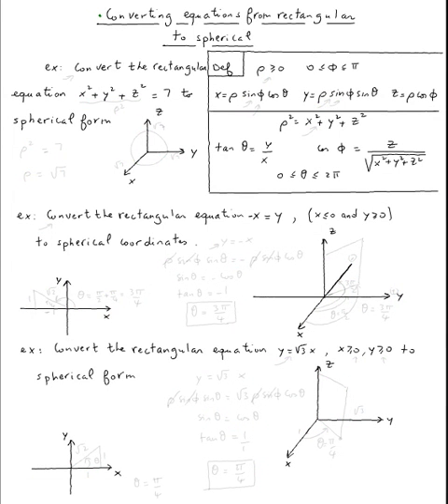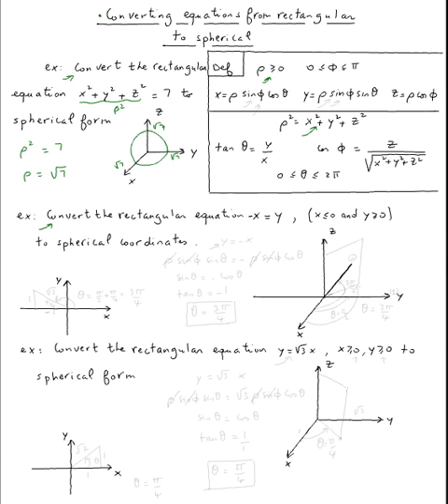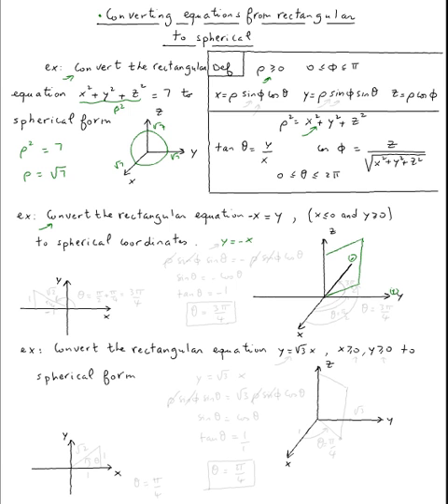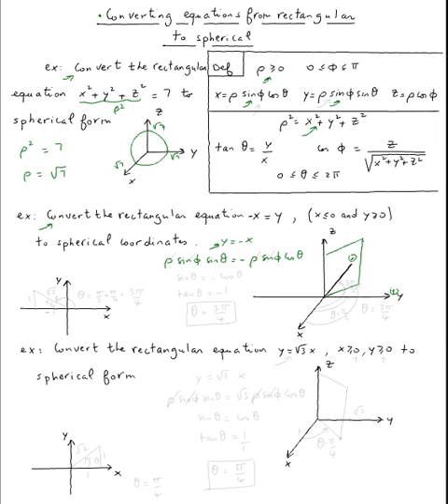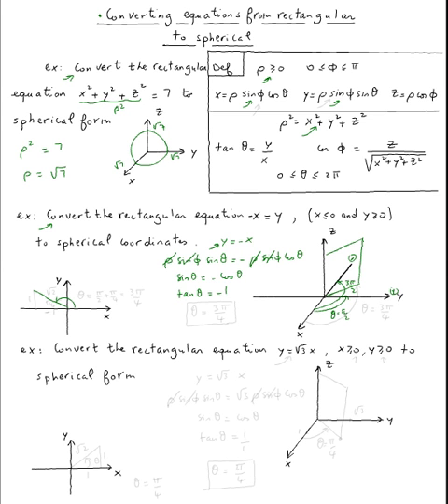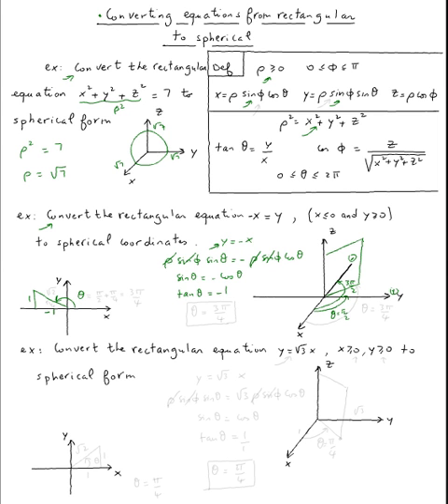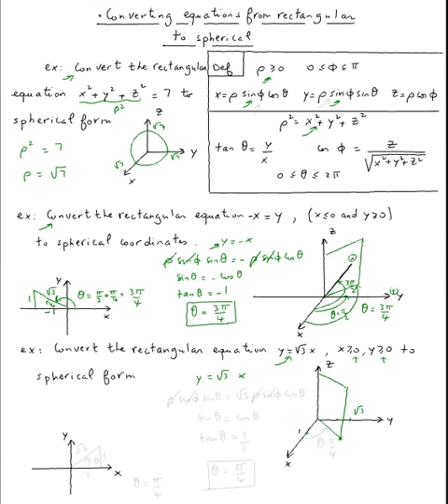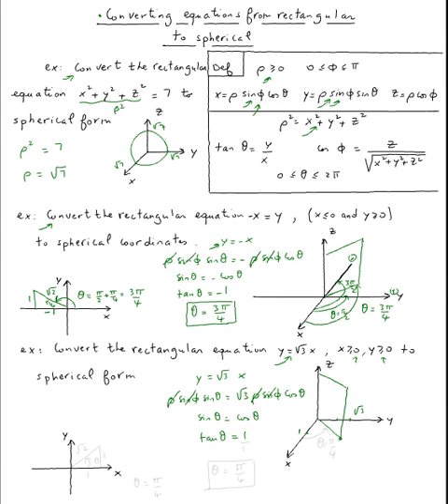Converting equations from rectangular to spherical form #2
Converting equations from rectangular to spherical form #2 by Abdellatif Dasser - -
Valencia College Math Help 24/7